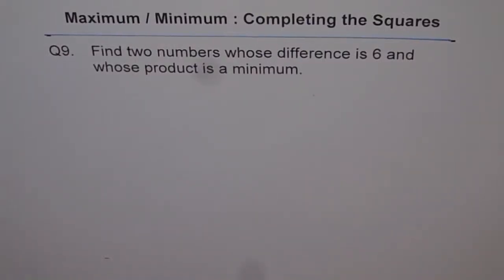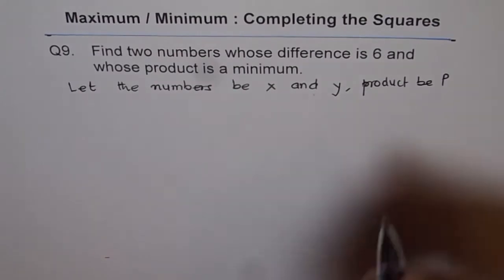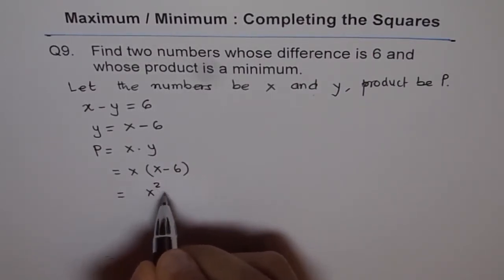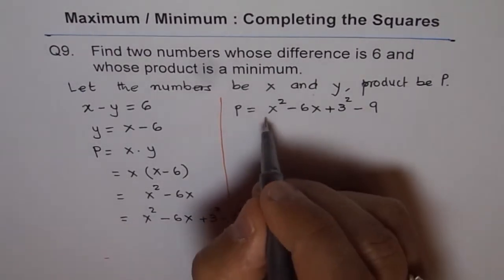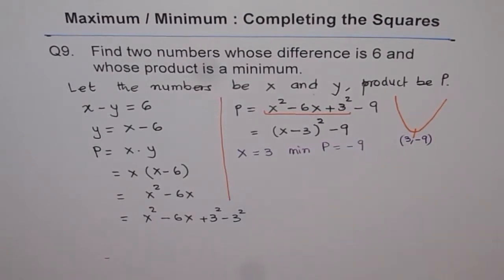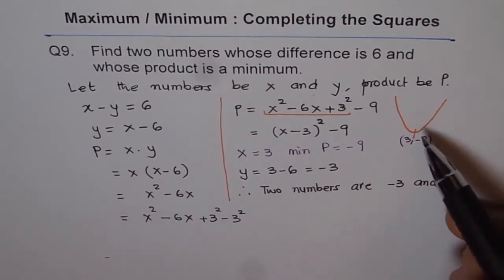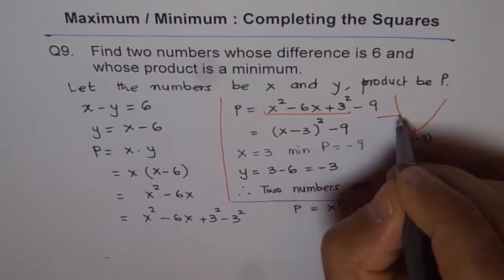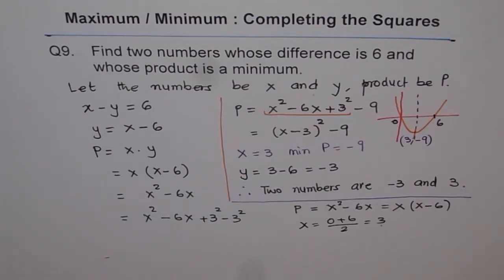Minimum for Two Numbers with Difference Q9